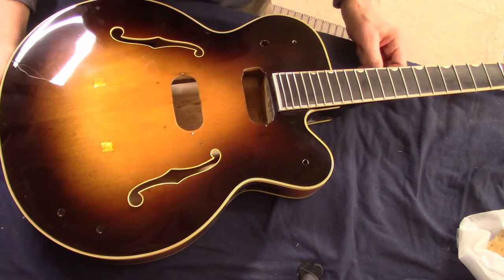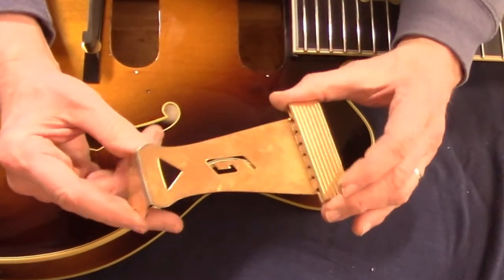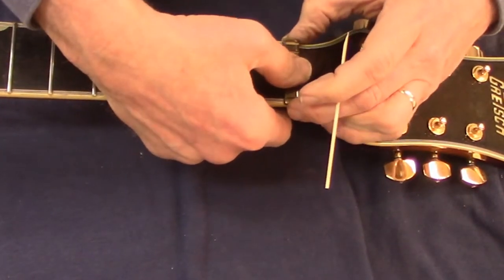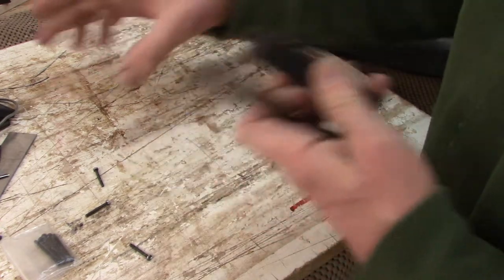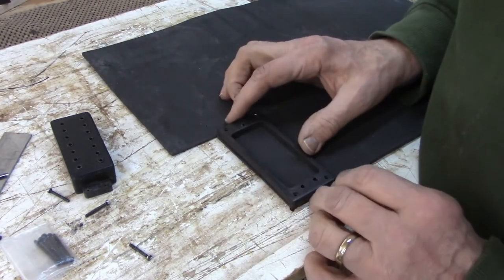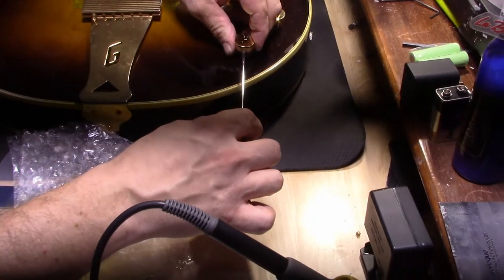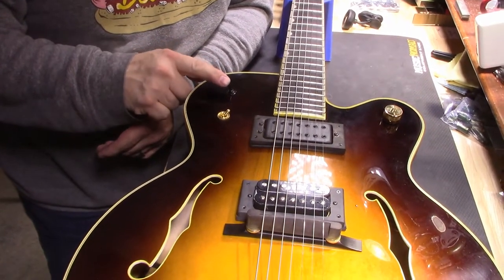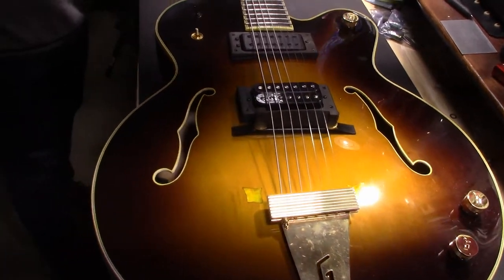Gretsch Archtop Guitar Restoration, Part 14: Stringing Up and Electronics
After many months of periodic work, the guitar is finally ready to be strung up and finished!  I was sent an original Gretsch tailpiece to install, but the hole for the 7th string had been re-drilled so large that the end of the intended 7th string passed right though it.  In one section of the video, I talk about this problem and our solution.  The second half of the video centers on the pickups and switches and gives a brief demonstration of the wide range of tones these two pickups offer.